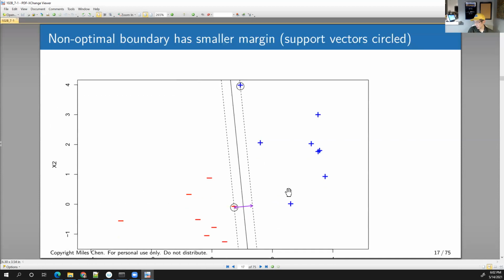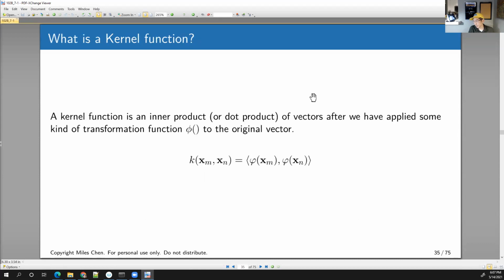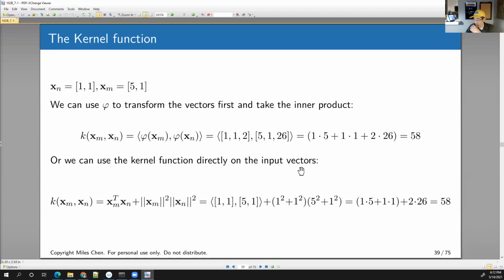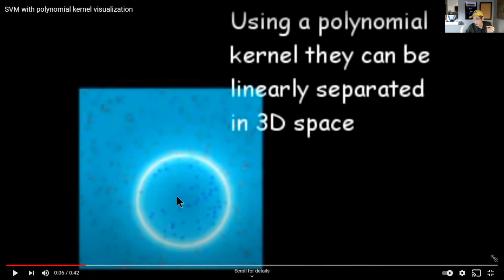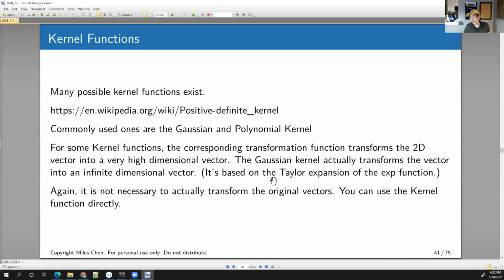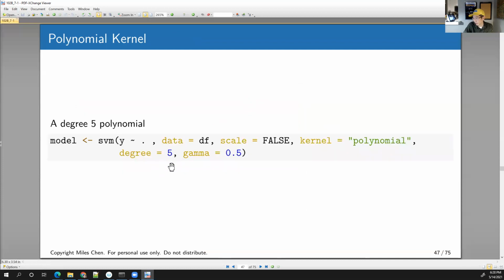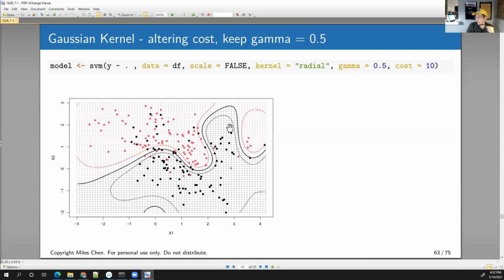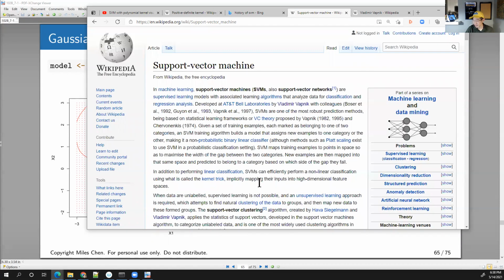Stats 102B Lesson 7-3 SVM Part 2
There is no Lesson 7-2. On that day, students took a midterm exam.